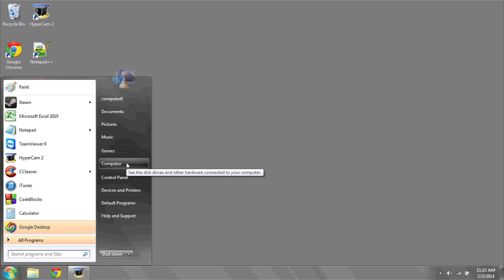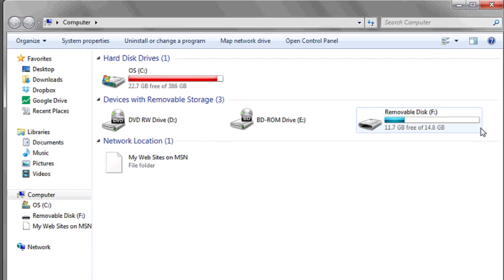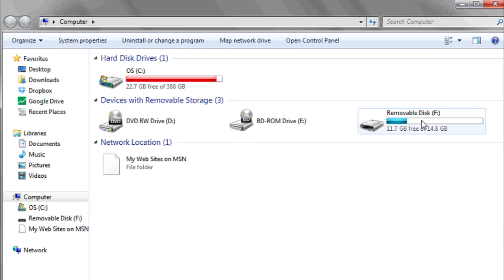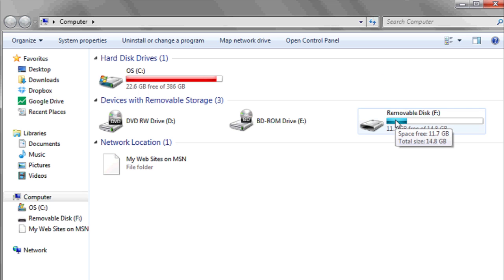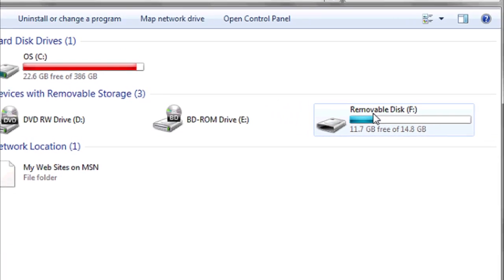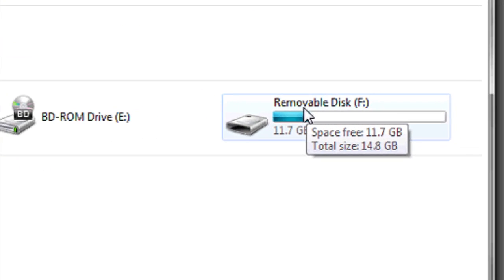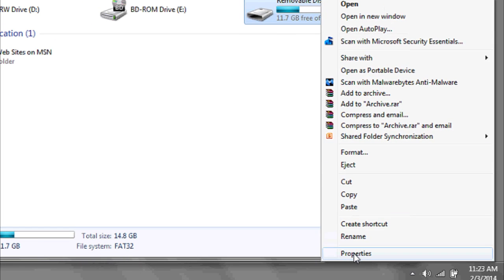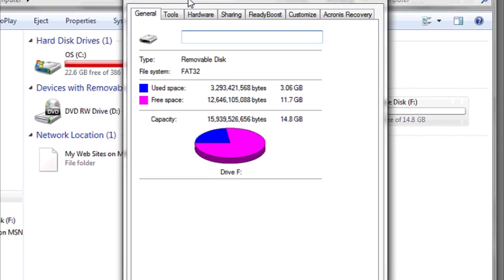How to Determine How Many Gigabytes Are on a Flash Drive? : Data Organization & Computer Skills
Determining how many gigabytes are on a flash drive is also called determining its capacity. Determine how many gigabytes are on a flash drive with help from an expert in information systems, programming languages, web development, and network security in this free video clip.